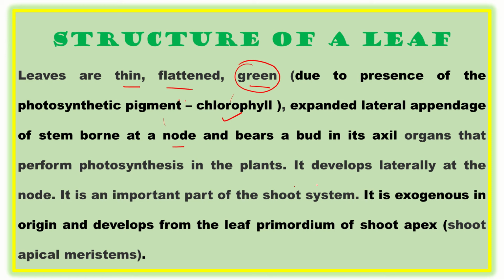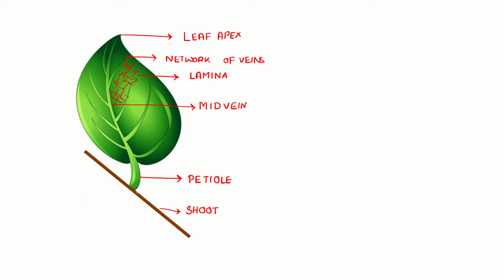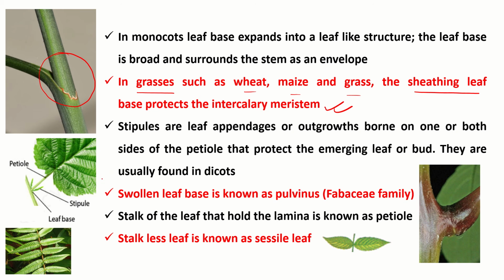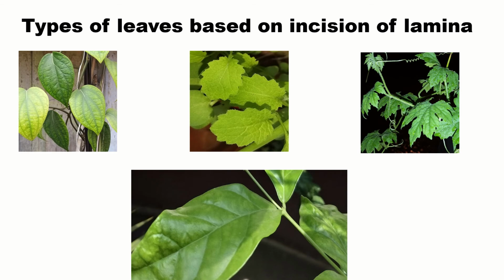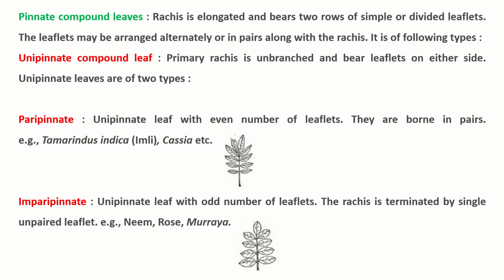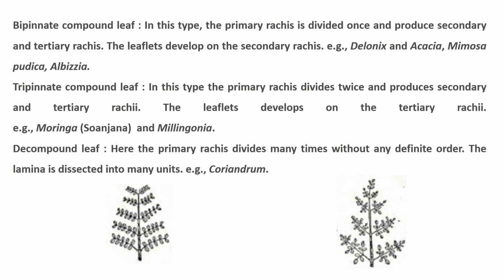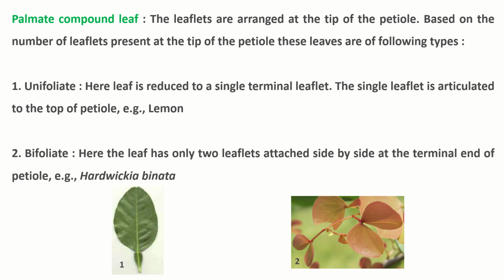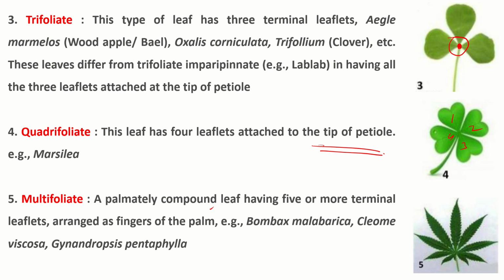Leaf morphology and types